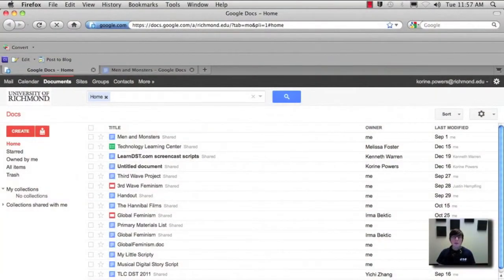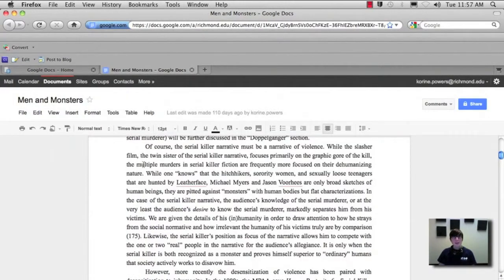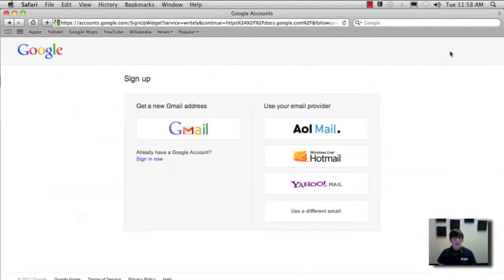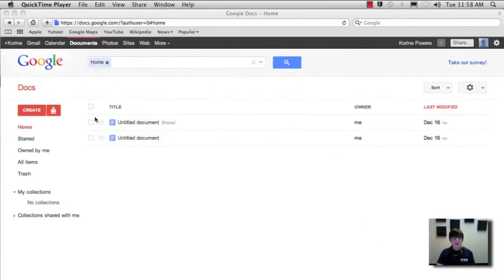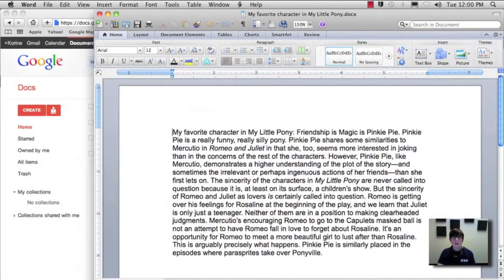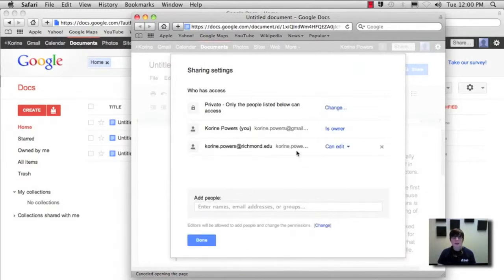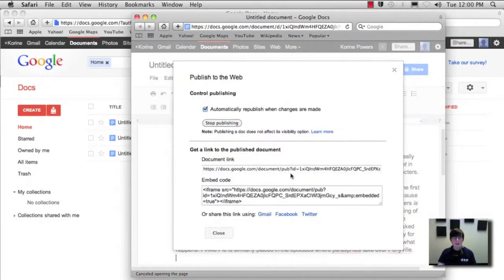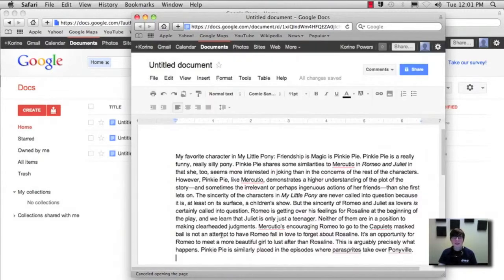LearnDST.richmond.edu: Write the script with Google Docs